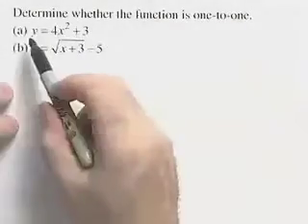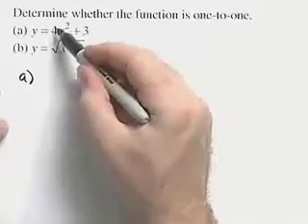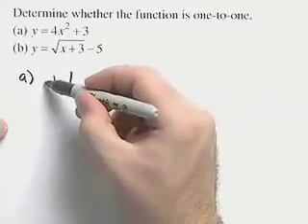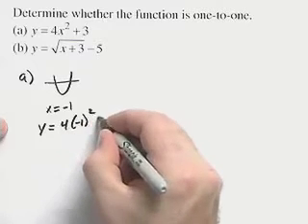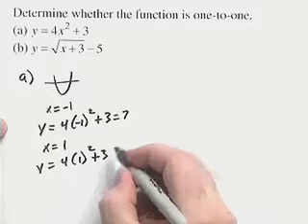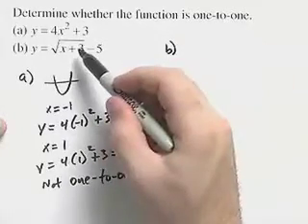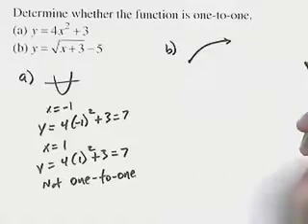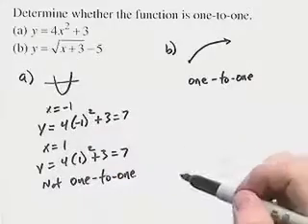Ch4 #2 ChapterTestPrepVideos Sullivan PUC Concepts 4e